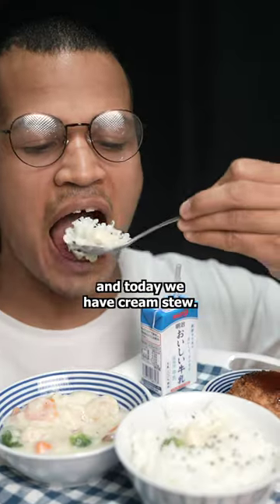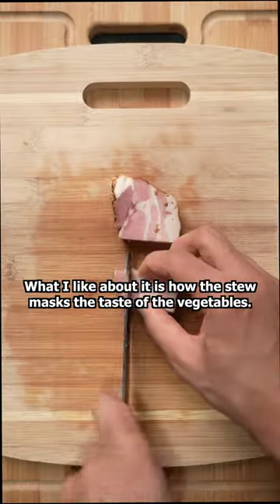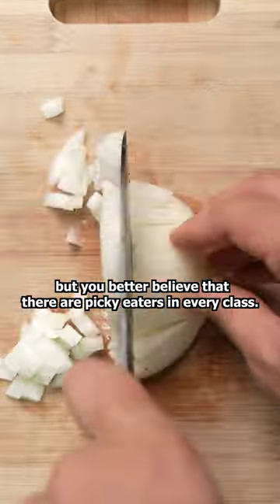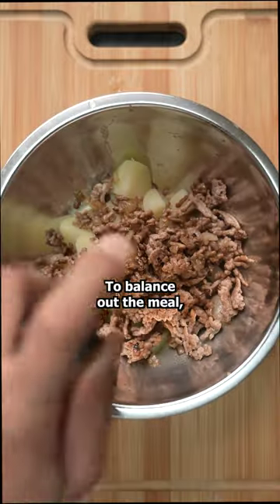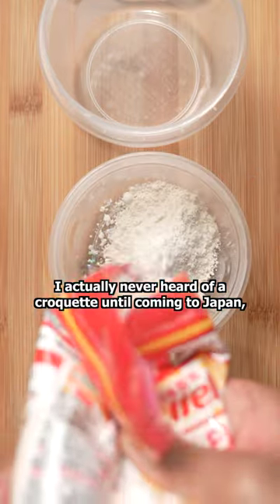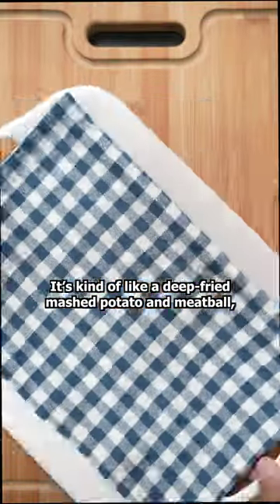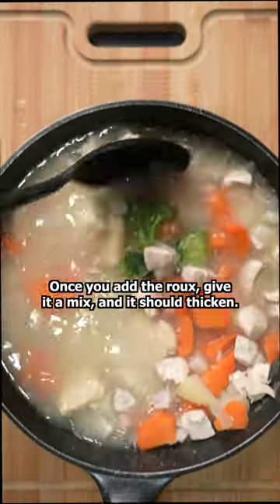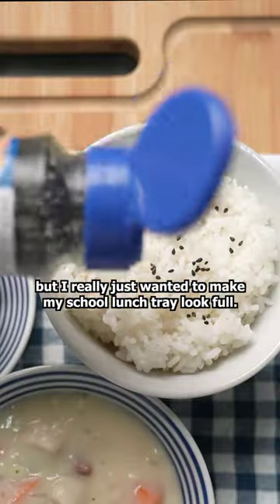Japanese School Lunches at Home | Cream Stew